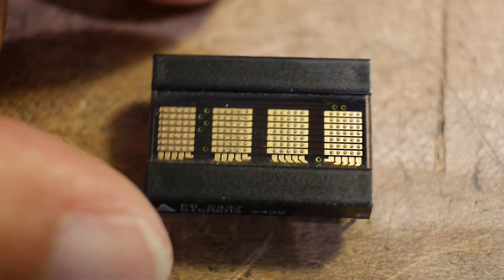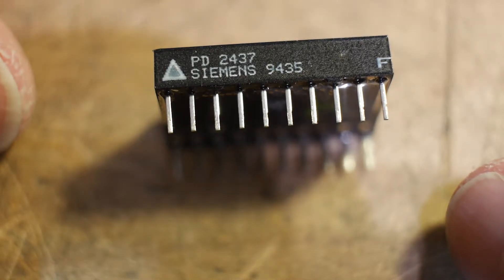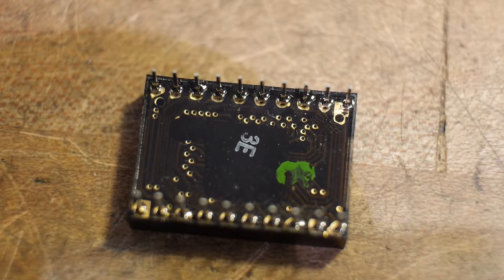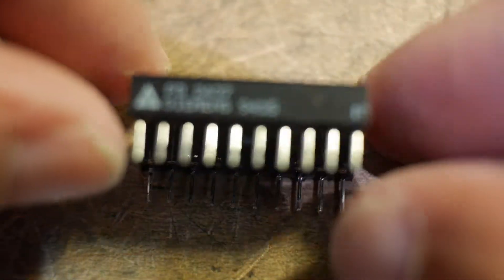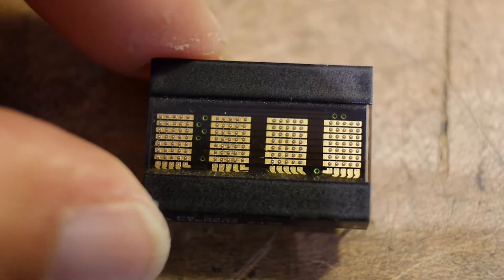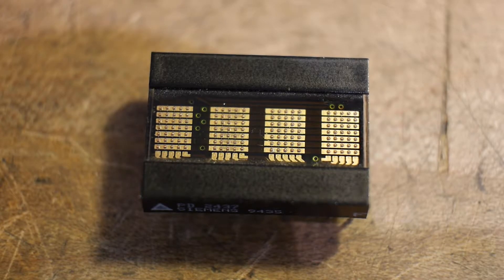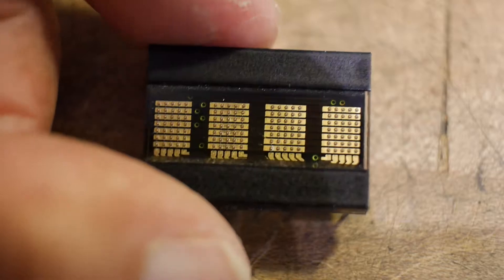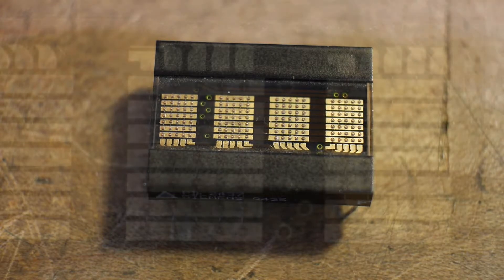#336 Siemens PD 2437 LED display with Arduino part I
episode 336
vintage LED 5x7 4 character display